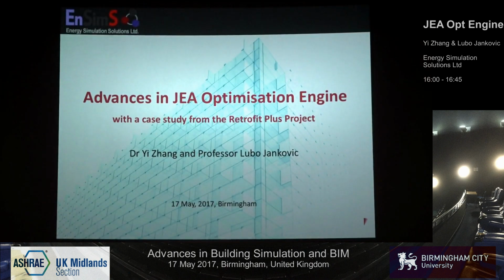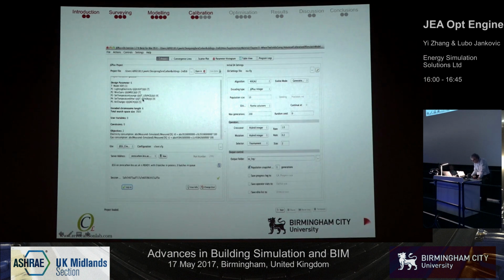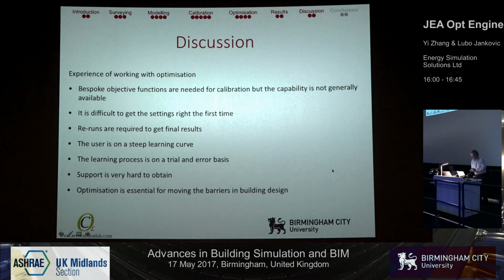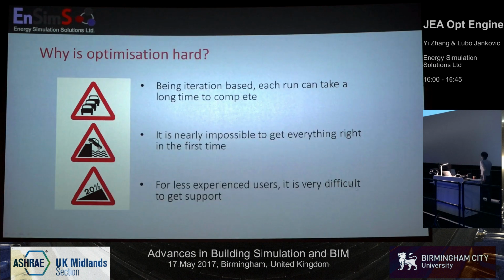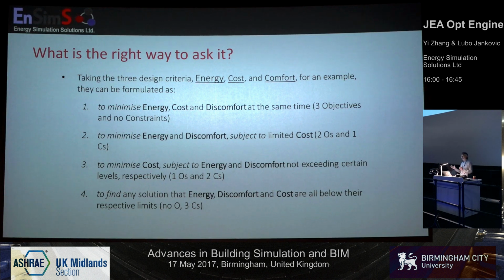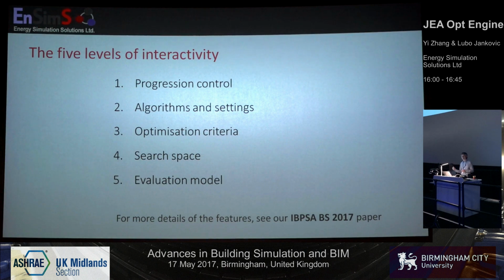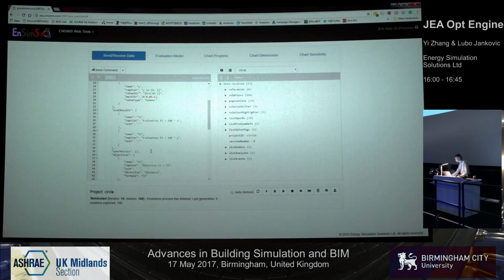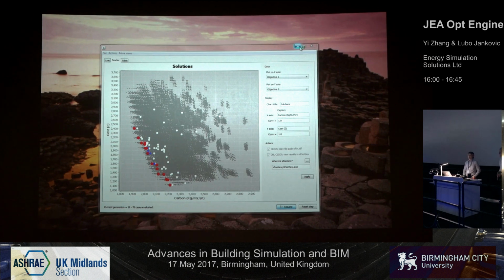17 May 2017, Birmingham - Session 4 Optimisation and the JEA Engine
Prof Lubo Jankovic and Dr Yi Zhang present the application of optimisation techniques in model calibration and retrofitting design, and the latest development with the JEA Optimisation Engine.